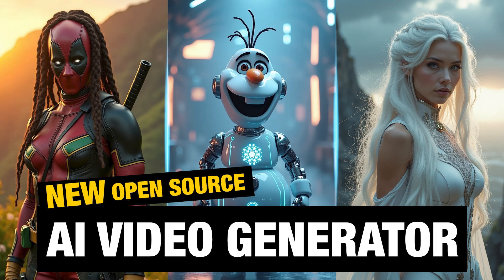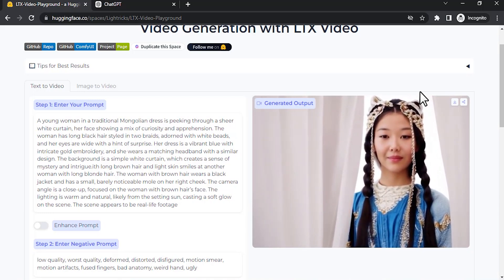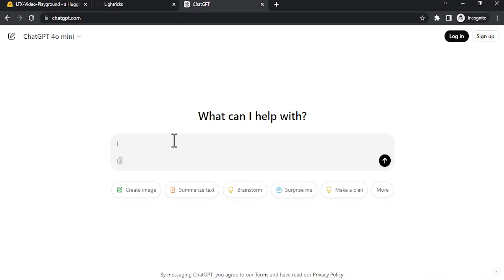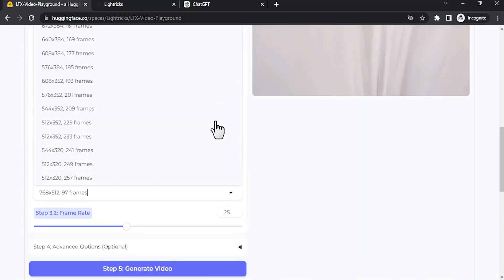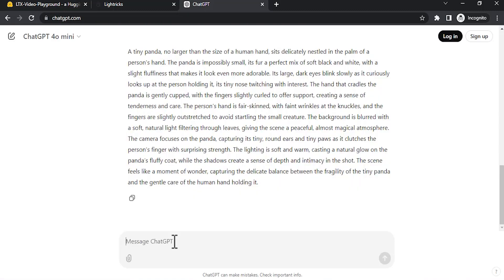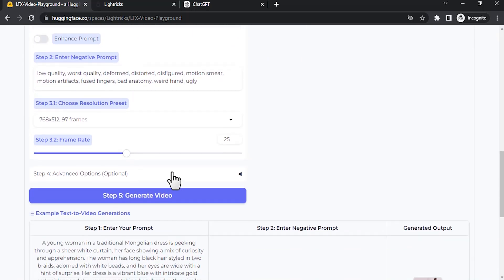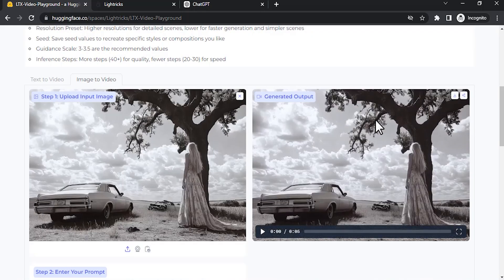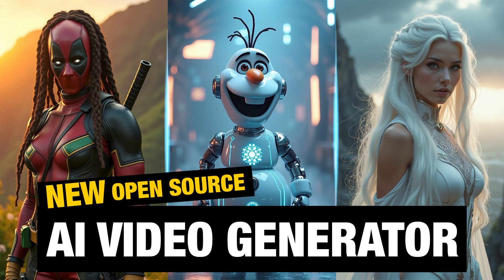The New Real Time Open Source AI Video Generator | LTX Video Playground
FREE Open Source AI Video Generator - LTX Video Playground by Lightricks

Hi Everyone, This is Daniel from f&D. In this video, We are going to see The newly released Free and Open Source AI Video Generator that can generate videos in real time.

Also Watch